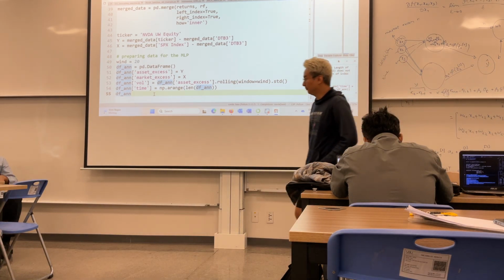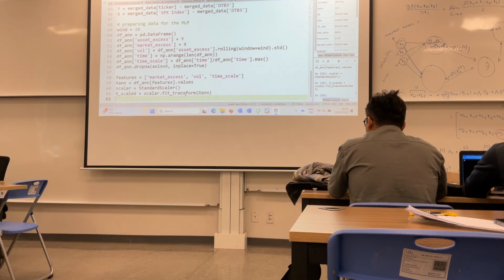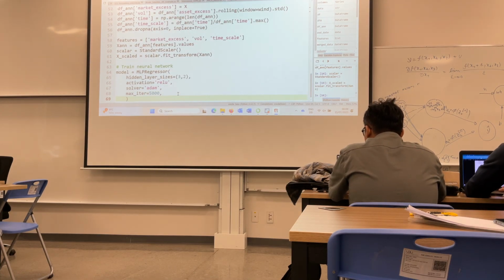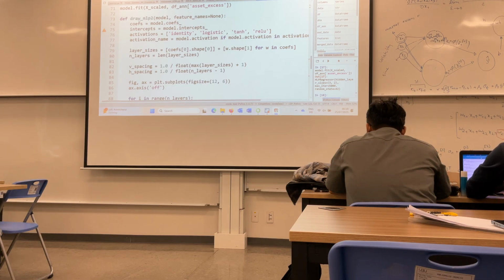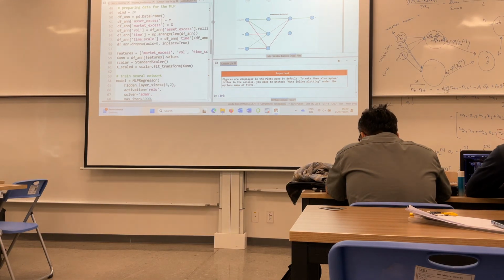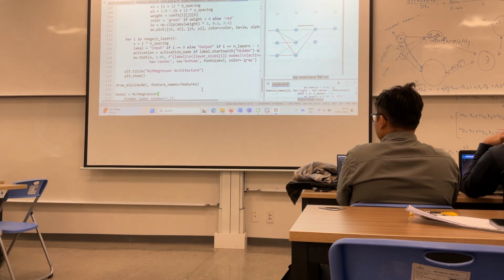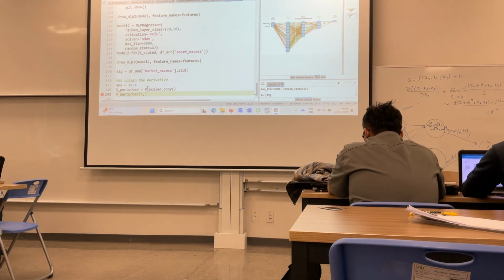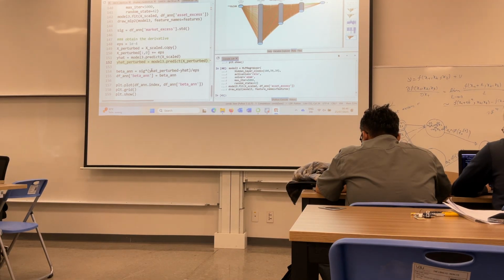ATFE_Day 5 pt 2/2